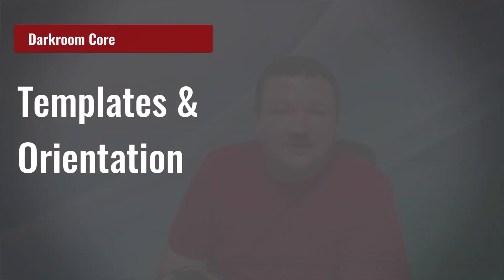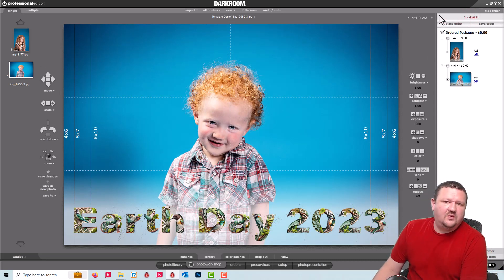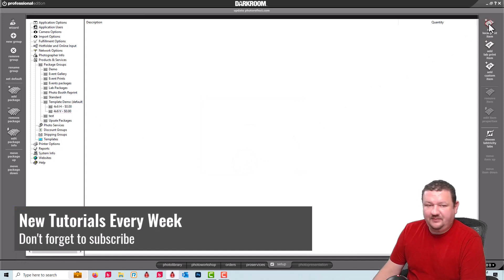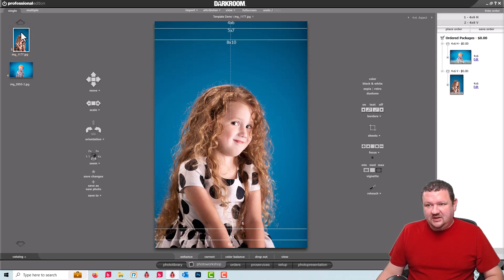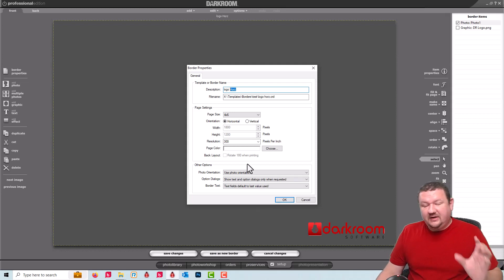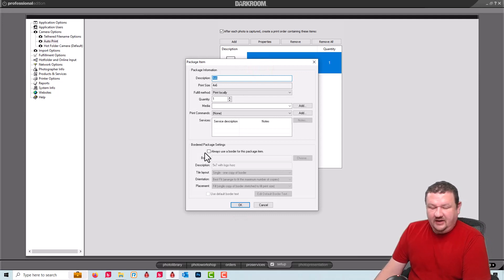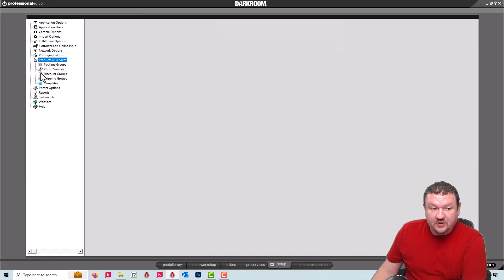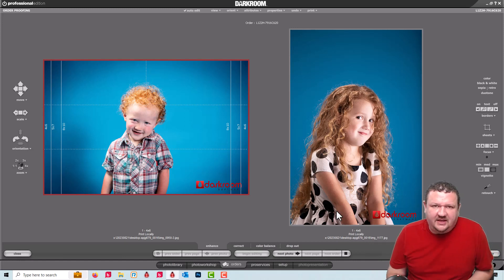Templates & Orientation in Core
In many photo shoots and photography events you may have to change the orientation of your photo to get the best shot.

Applying the right template can add steps and time. Using Darkroom Core software you can automatically have your templates match the orientation of the photo that you are using. This is especially helpful if you want to auto-print. Take a horizontal shot and Darkroom will apply and print the horizontal template. Take a vertical shot and Darkroom will apply and print with the vertical template. This will save you time and speed up the process.

In this video Eugene will walk you through the process and show you how to set it up.